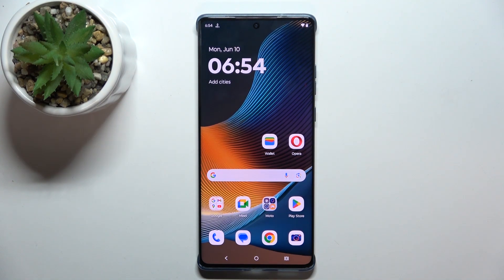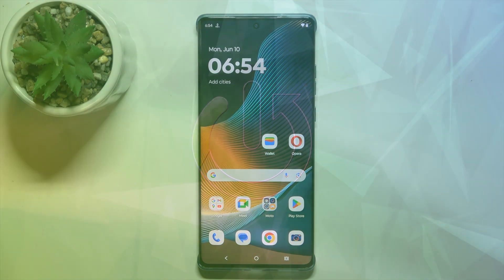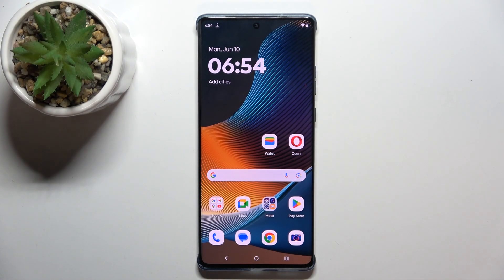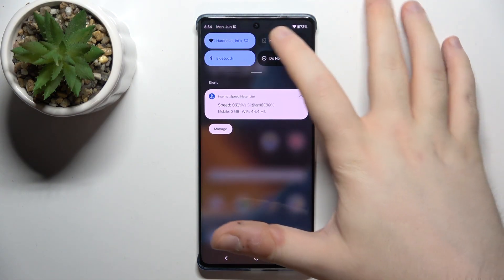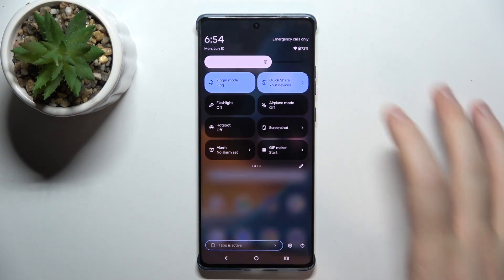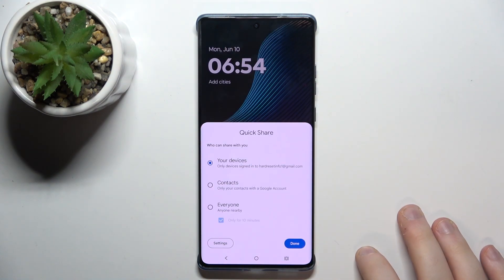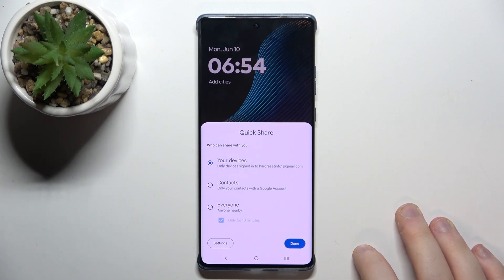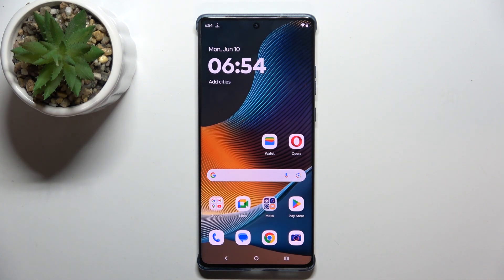How to Enable Quick Share on Motorola Edge 50 Fusion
Find out more:
Learn how to activate and use the Quick Share feature on your Motorola Edge 50 Fusion to quickly and securely share files with nearby devices. This tutorial provides step-by-step instructions to help you enable Quick Share, ensuring seamless file transfer experiences.

How do I enable Quick Share on my Motorola Edge 50 Fusion?
What devices can I share files with using Quick Share on the Motorola Edge 50 Fusion?
Can I customize the settings or preferences of Quick Share on the Motorola Edge 50 Fusion?
What types of files can I transfer using Quick Share on the Motorola Edge 50 Fusion?
How do I troubleshoot if Quick Share is not working on my Motorola Edge 50 Fusion?